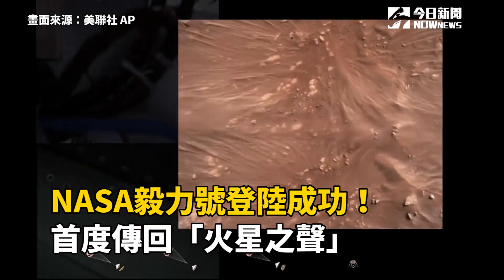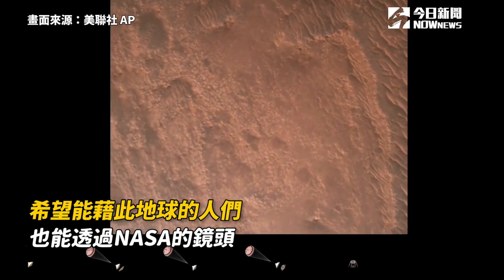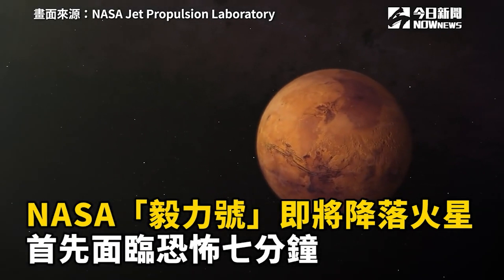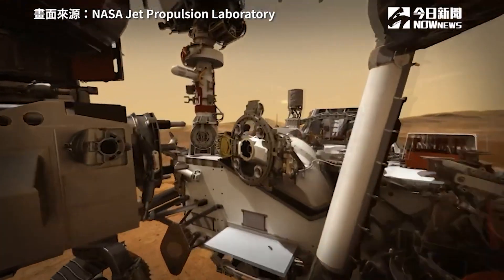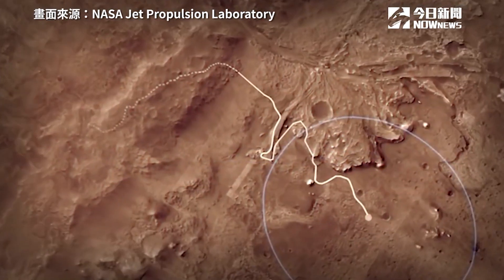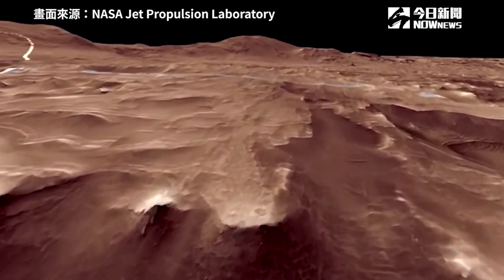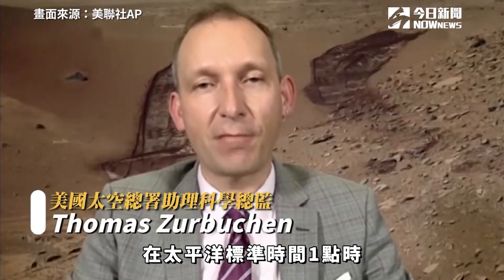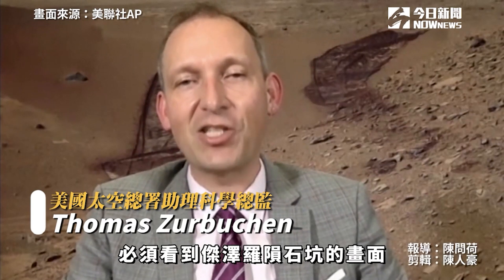NASA毅力號登陸成功！首度傳回「火星之聲」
🔶加入〈NOWnews〉LINE好友！焦點新聞即時收
🔶追蹤@NOWnews！流行資訊報你知：
🔶下載NOWnewsAPP！最新資訊搶先報：